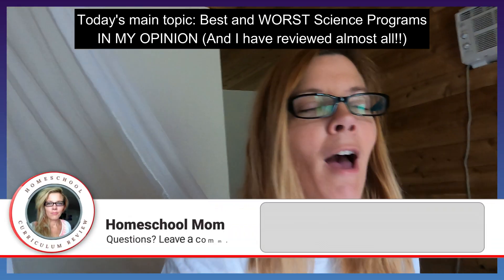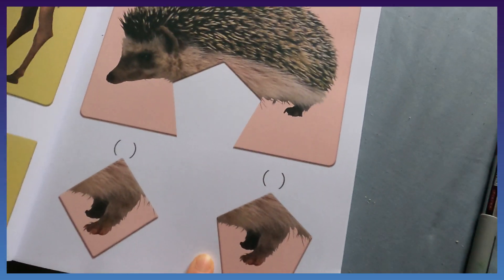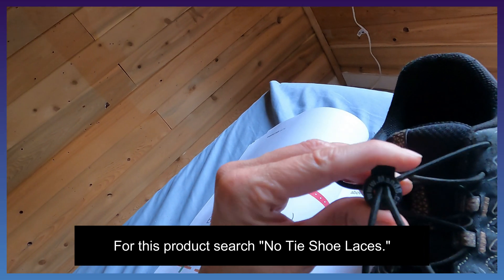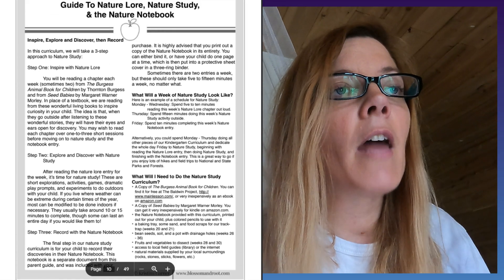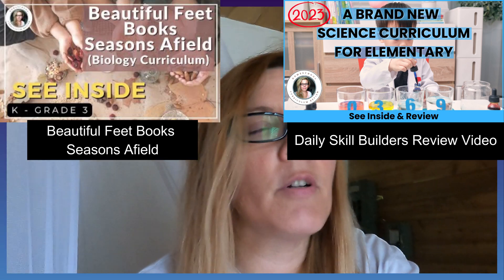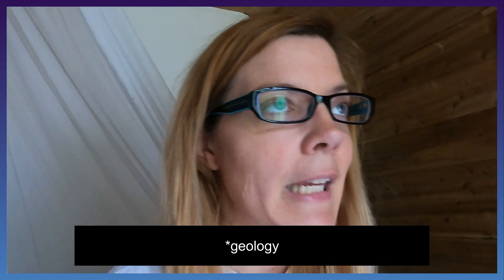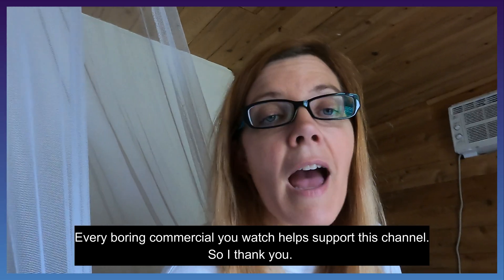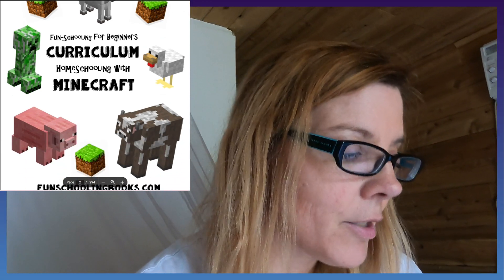NEW BEST Homeschool Science Curriculum 2023 Flip Through and Review, Secular Christian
I bought both secular and Christian curriculum. I just wanted the best possible materials for my children. This is what I hate and what I like. THIS IS THE BEST HOMESCHOOL SCIENCE CURRICULUM, Real Science 4 Kids, R.E.A.L Science Odyssey.
and click on science.